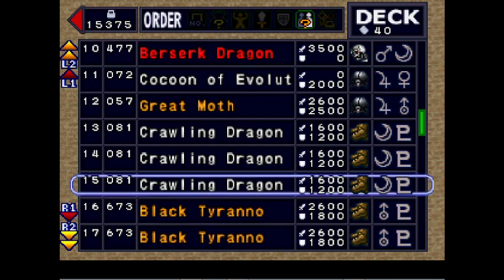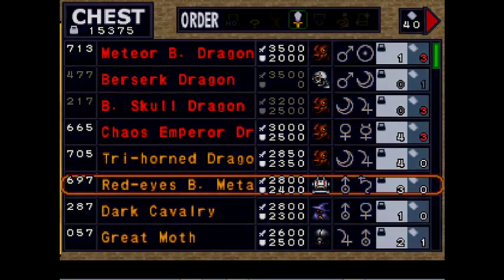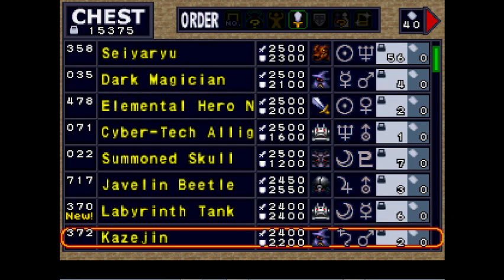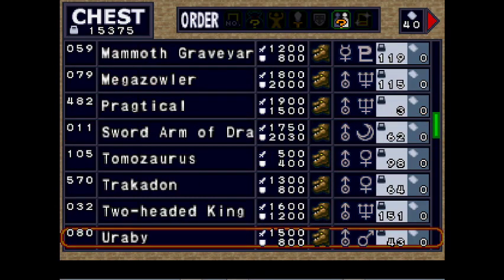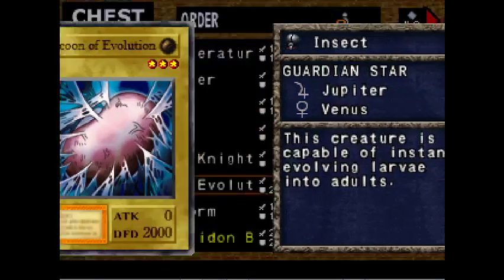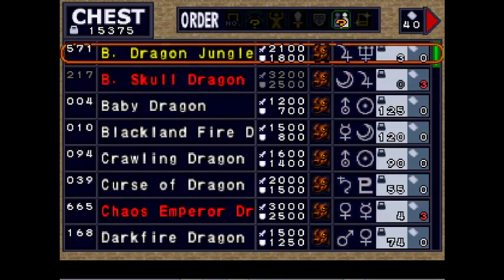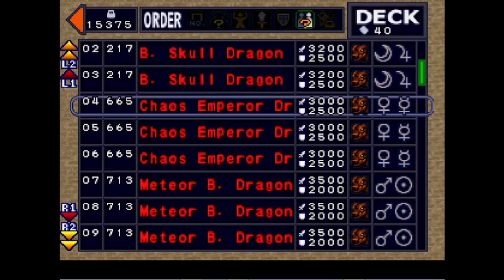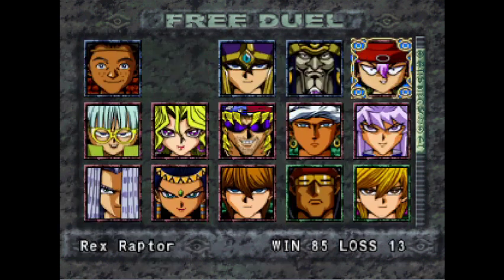Yu-Gi-Oh Forbidden Memories Mod 19 Card Drop & Fusions Guide!!!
In this video I go over the card drops that I collected and the fusions that I made for those of you that are wanting to play this Mod but there is no drop list :p